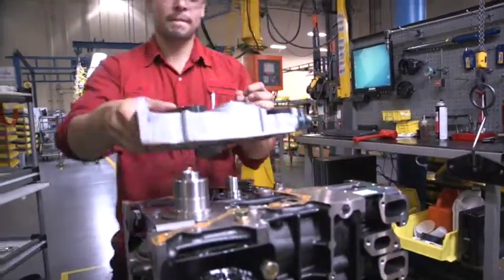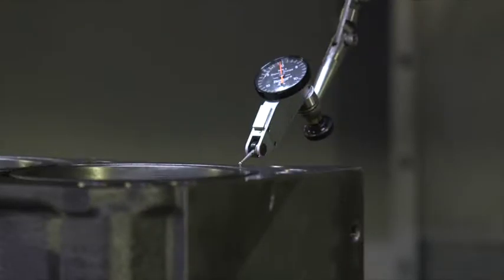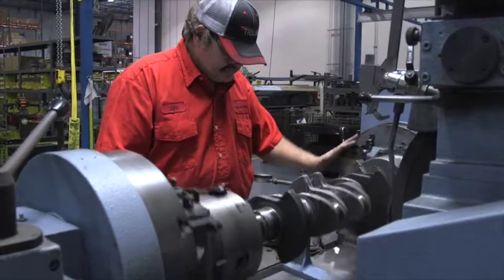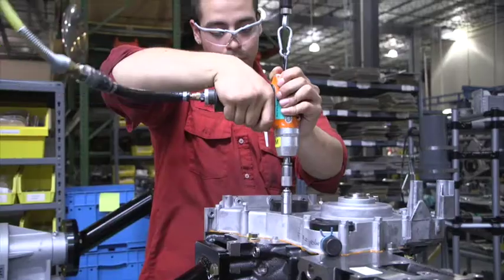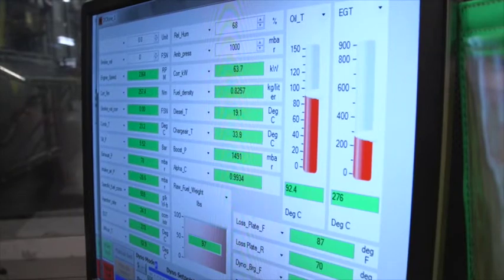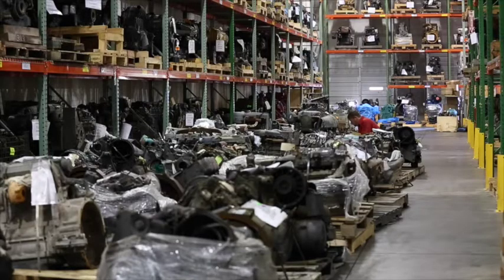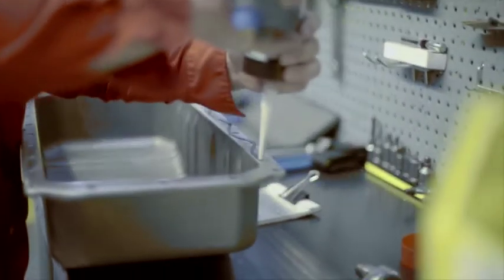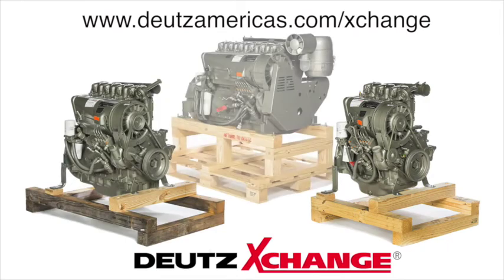The Reman Difference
DEUTZ Xchange engines are remanufactured to the original blueprint specifications, using genuine DEUTZ parts.
In addition, our testing capabilities are far more advanced that a typical remanufacturer, since we control the inlet and exhaust parameters of the engine – ensuring that the engine isn’t tested only under “perfect conditions.”

We know you’ll put our engines to the test, so we do too!

Customers can’t go wrong with our fully transferrable three-year limited warranty, no-hassle core return policy, and speedy delivery.